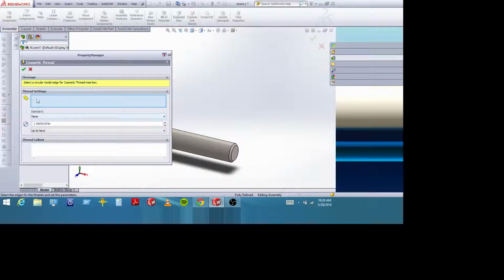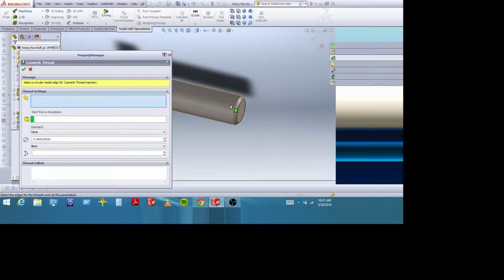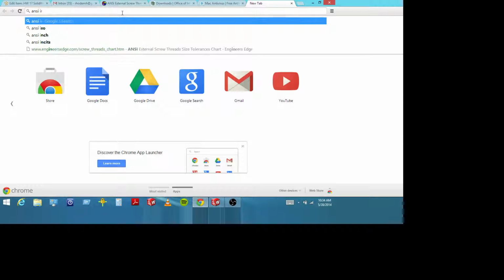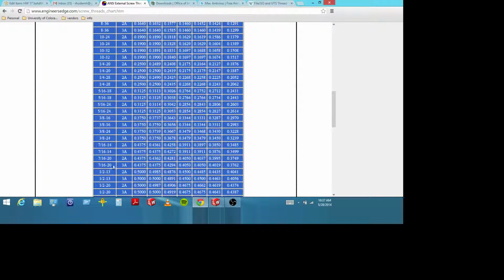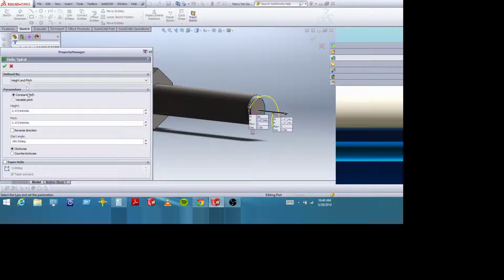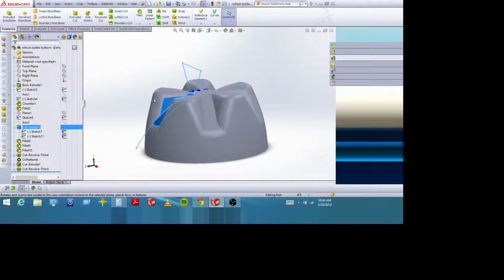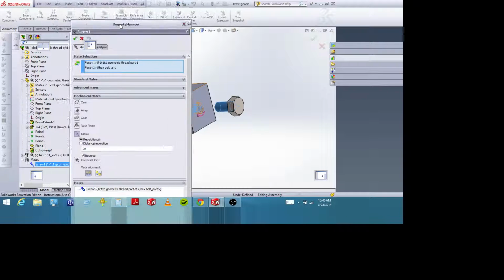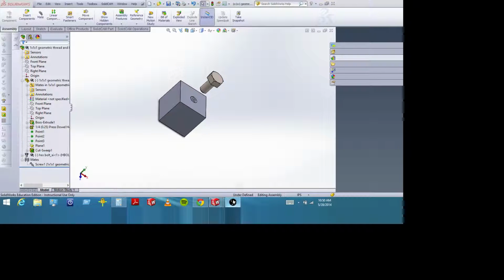creating true vs cosmetic threads